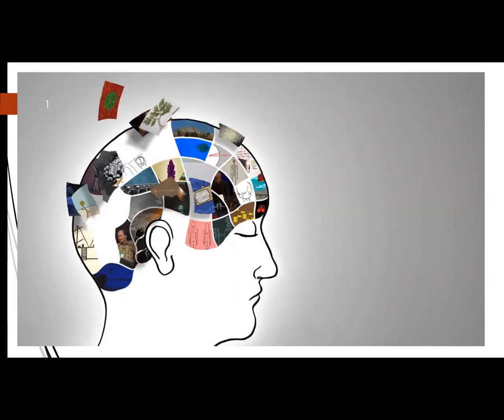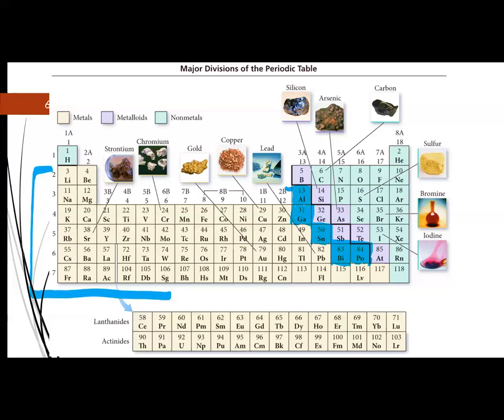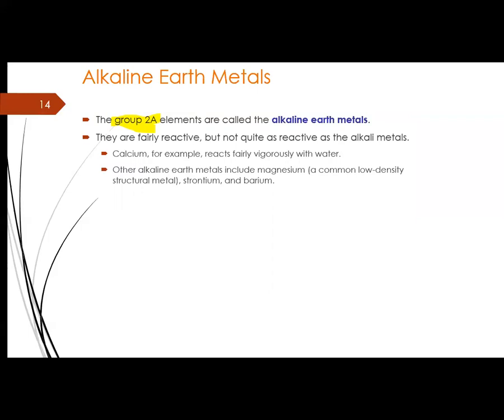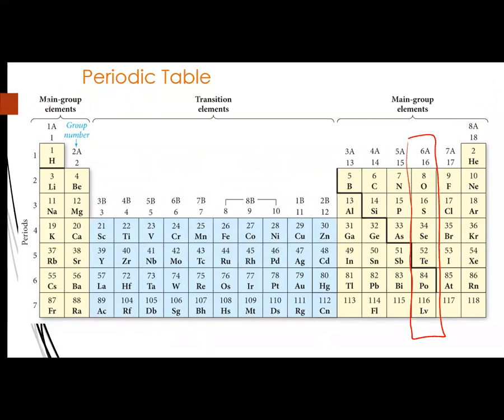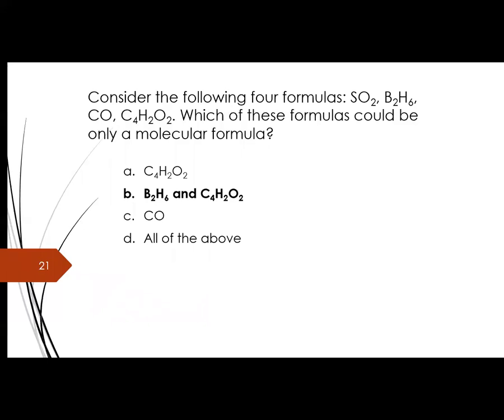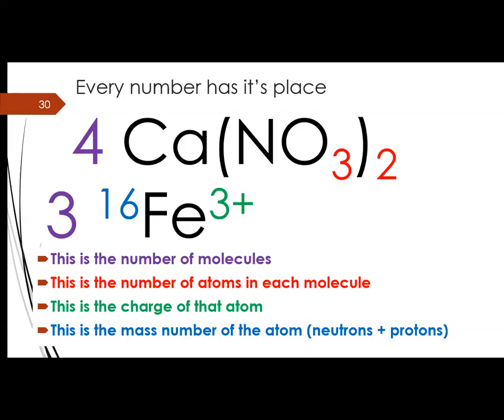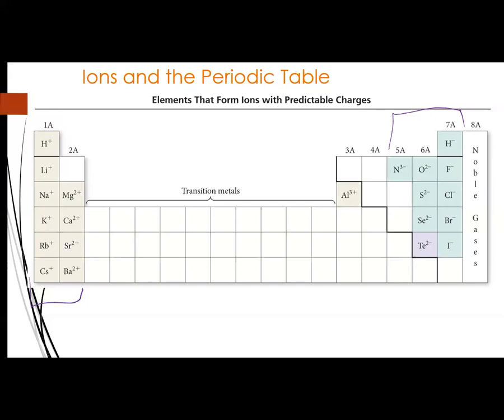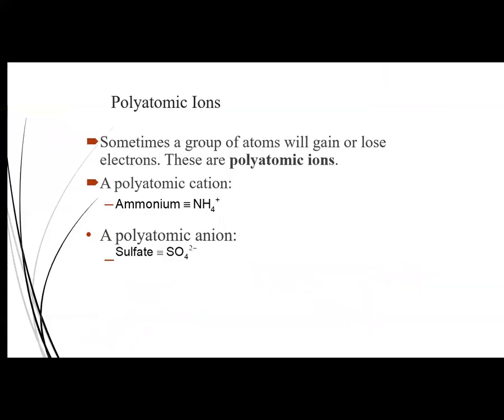CHEM 120- Ch 2.5-2.8- Periodic Table and Ionic Compounds- Part 1